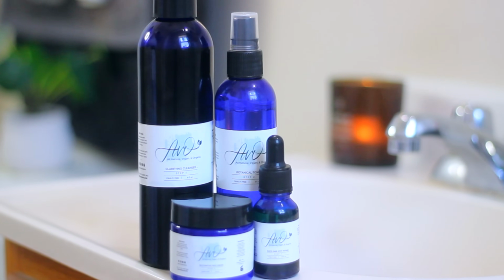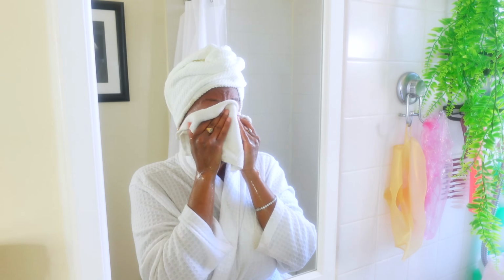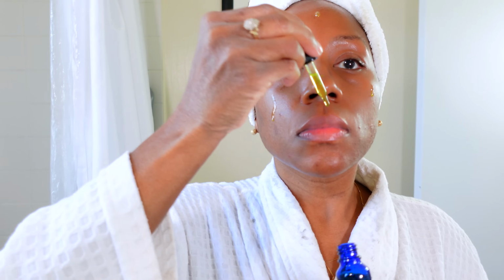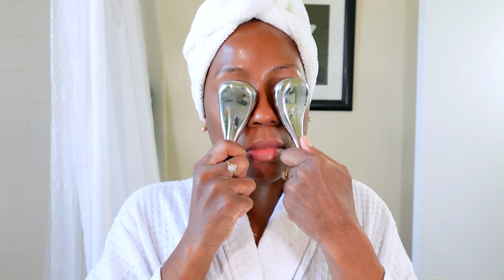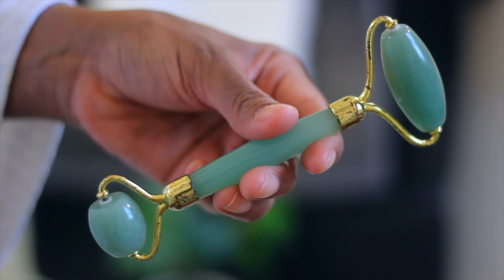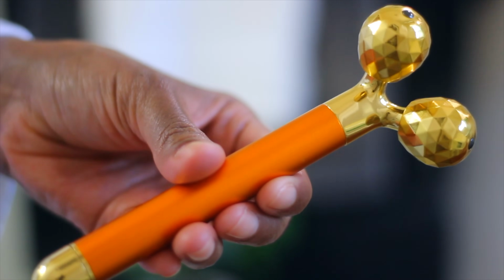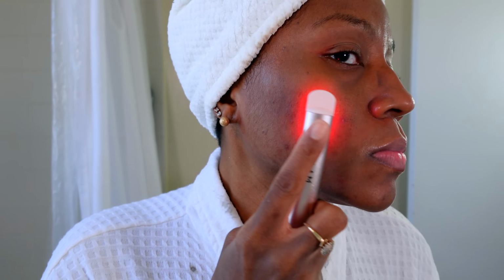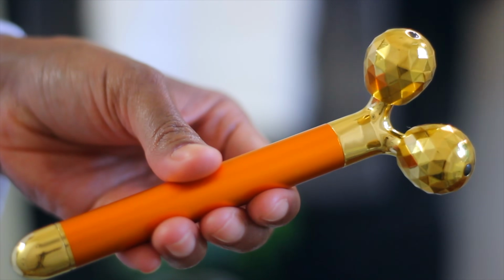5 Surprising Ways to Naturally Tighten Face Skin After 50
Are you noticing sagging skin and loss of firmness? In today’s video, I’m sharing 5 surprising and natural ways to tighten face skin after 50. No need for expensive treatments or surgery. There are many simple, affordable, and effective ways to tighten face skin.

These treatments also help improve the appearance of fine lines. If you have mature skin and want to see real results, then this video is for you.
All natural skin tightening methods, that reduce wrinkles combined with products designed to plump and hydrate leaving the skin looking younger. Older women who desire skin care that makes a visible difference look no further.

I’m sharing my anti-aging skincare routine for women who want to approach aging naturally, Featuring the best skincare products for mature skin that help reduce wrinkles, boost collagen, and restore a youthful glow.

I have more makeup, skincare and fashion videos coming your way!

Lets be close friends!

KiKi Carr
Optimal Beauty
1130 S Canal St. Box# 1306

LTK: KiKi Carr

Makeup Brushes

ALL NATURAL SKINCARE

MAKEUP

OUTFIT

Filming Equipment

kiki carr makeup tutorial, kiki carr hair, kiki carr skincare